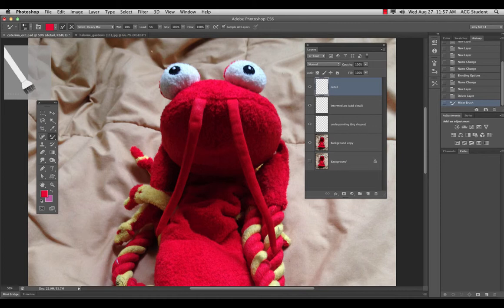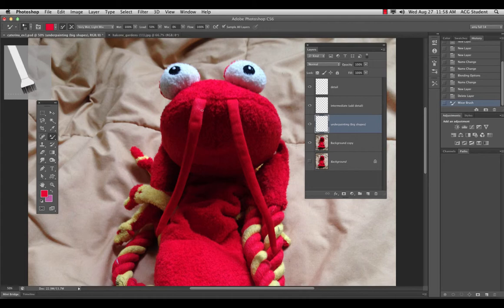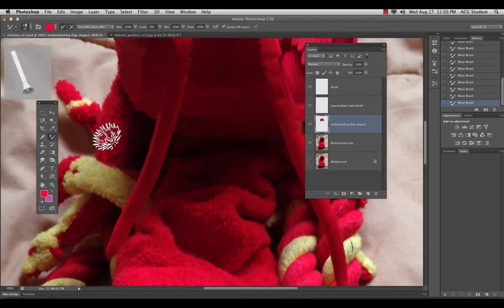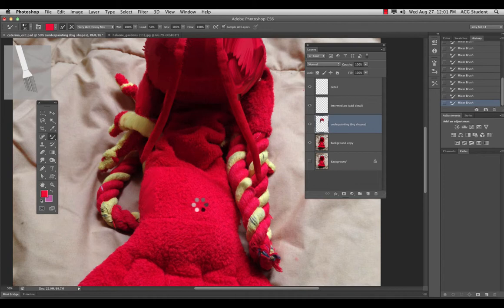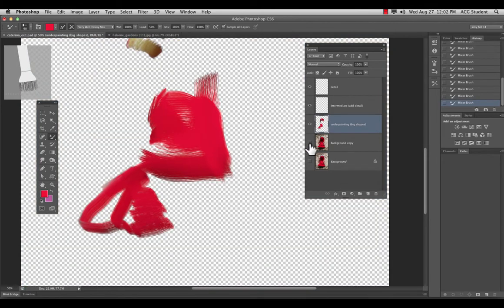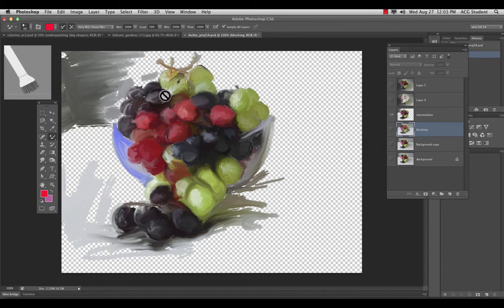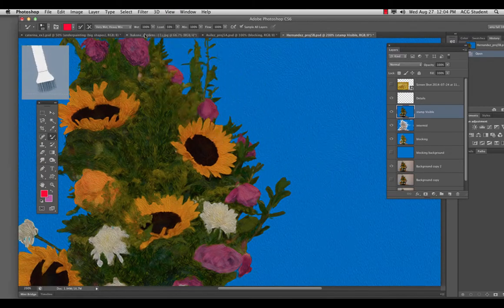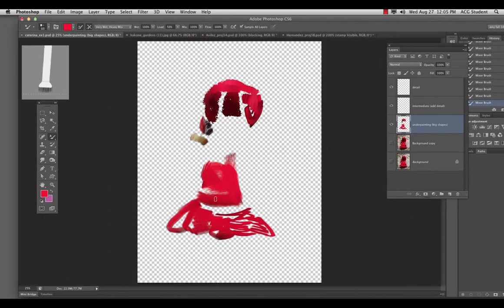Experiment with mixer brush